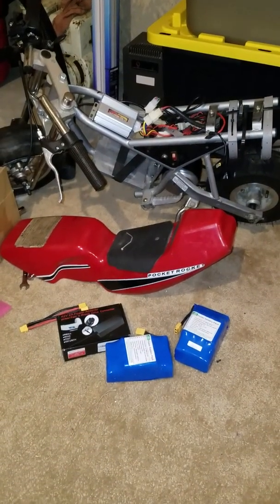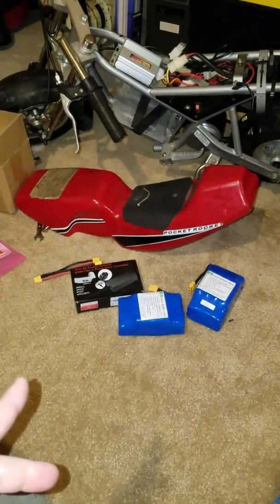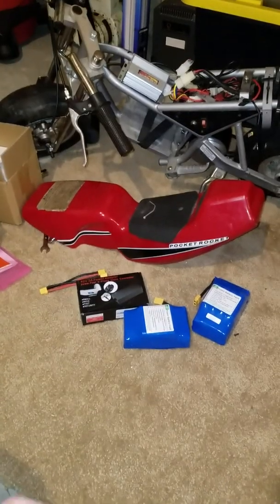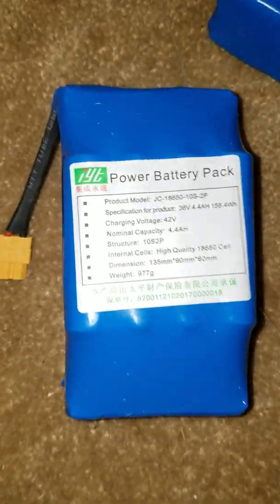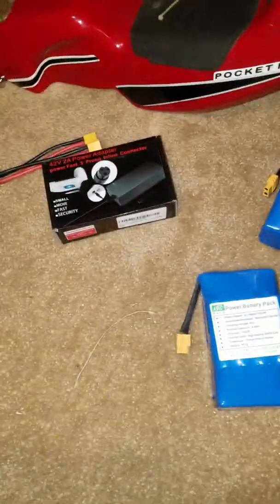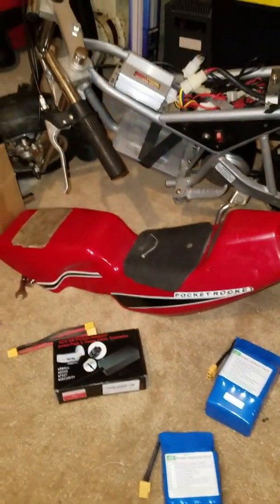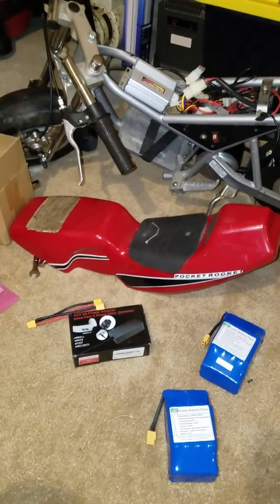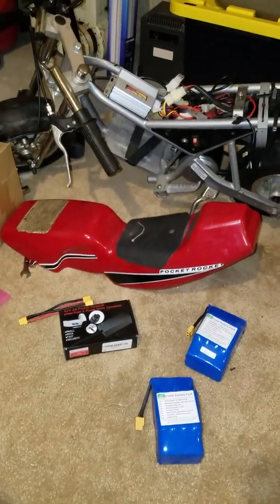Razor Pocket ROCKET 36v Conversion UPDATE 500W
This project started off as a wish to hit close to 30mph for under $100. I had tricks up my sleeve but the original project without the trick to to SLOW!
I know the batteries were holding me back as well as the motor. And more parts and money was needed to win. All of my previous overvolted 24v 250w conversions landed in the 23mph range. NOT THIS ONE!!!

NOW with a 500w 24v motor, smashed with 36v controller and throttle and backed by a 36v 8.8ah battery we should hit the previously hoped top speed. we also went with a 47T rear sprocket instead of the stock 55T. should give 1-2ph. also have a backup trick of the OLD +5 kit. where you add a 7.2v battery for a small kick. however, I don't know I want to mix nickel with Lithium. I might do a TURBO button for the final run as a backup.

An electric bike's NITROUS.